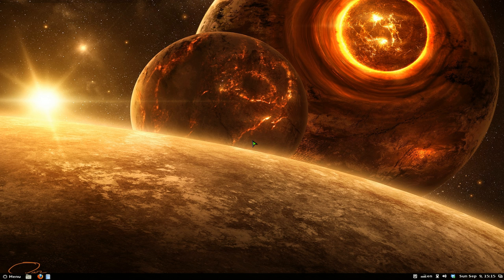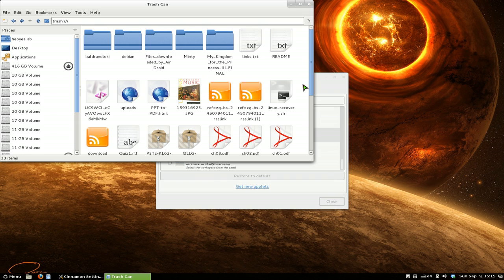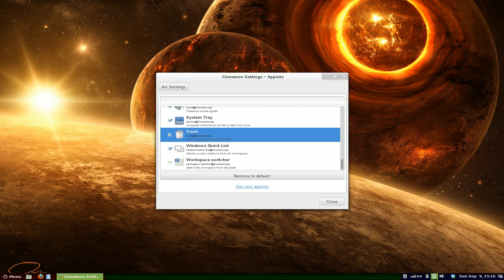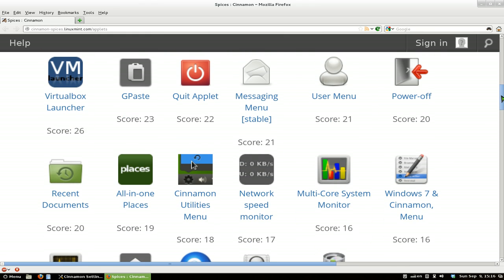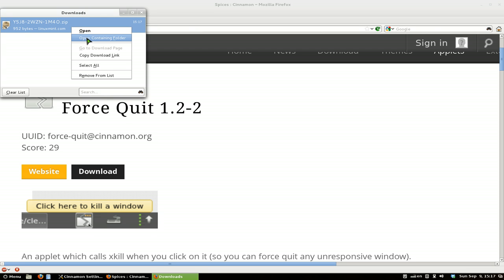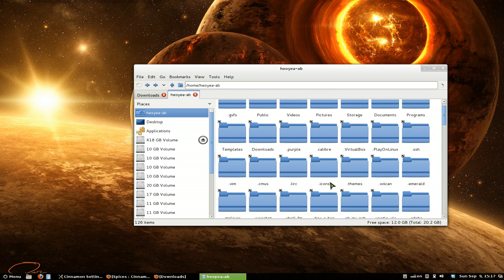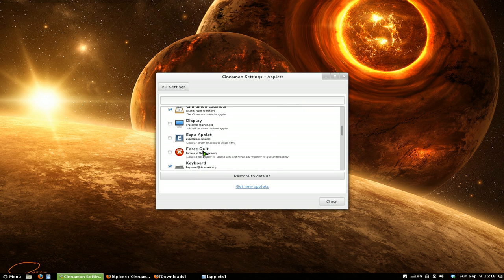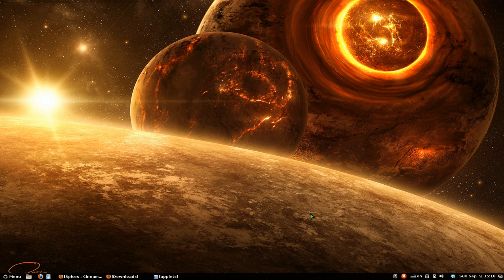Install Applets - Linux CINNAMON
Download and extract to
~/.local/share/cinnamon/applets

for all users put in
/usr/share/cinnamon/applets